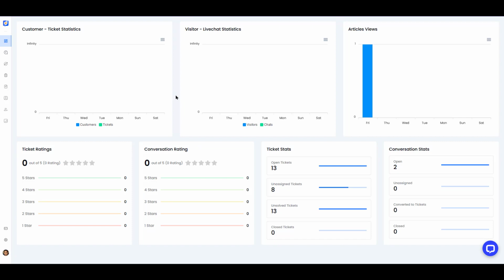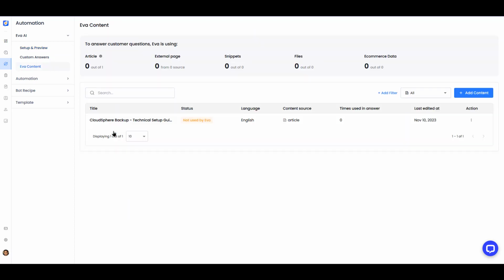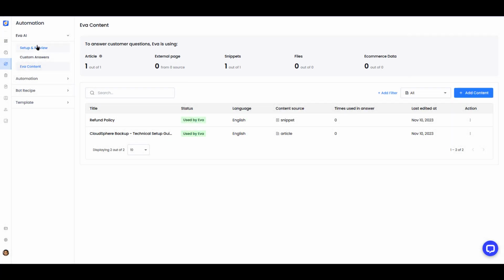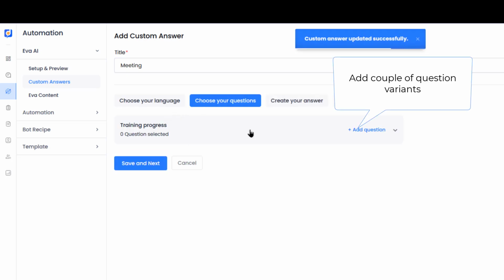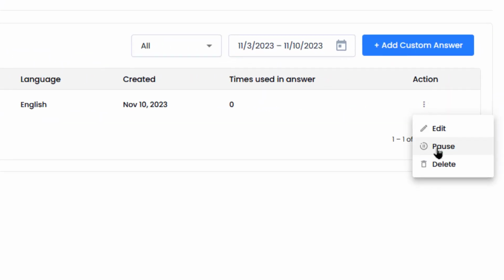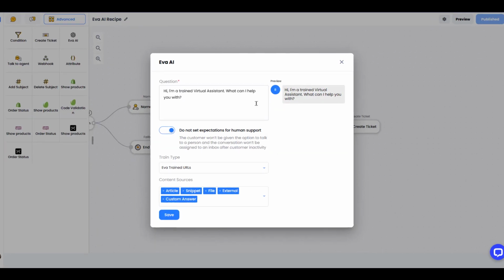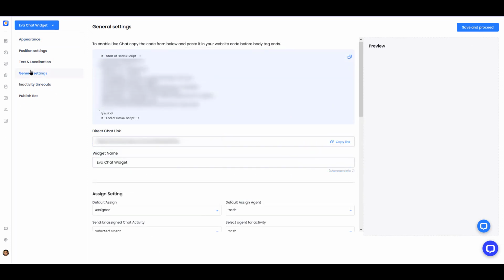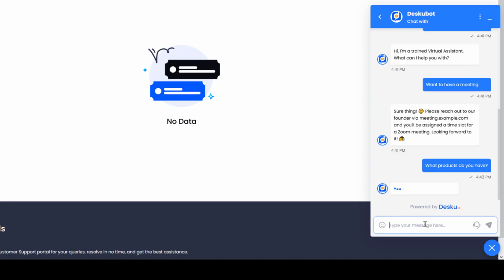Speed Up & Increase Quality of Your Support System with Eva AI in Desku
Discover how to train your Eva AI in Desku with ease! Visit the Automation Page to explore AI, automation, and bot recipes. Feed Eva training data through various methods: from public URLs to Desku Docs articles or plain text content. Track Eva's sources and even integrate PDF, Txt, or CSV files for training. Craft creative responses by adding FAQs or different questions with the same answer. Customize your chatbot flow and message, with options to prevent AI from offering human handover. Plus, ensure seamless chat experiences with ticket creation on AI failure. Ready to elevate your team with intelligent AI? Sign up for Desku now!

Have a Desku Trial & Experience the AI Powered Support Platform